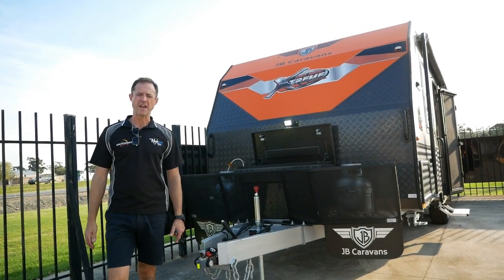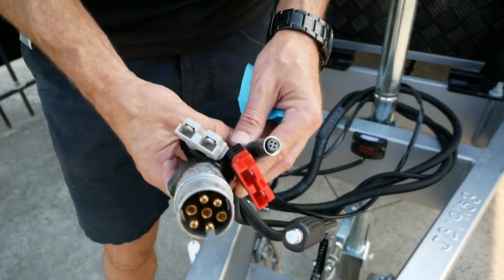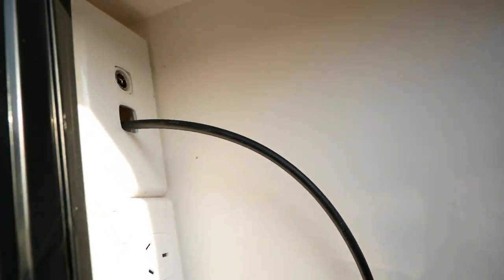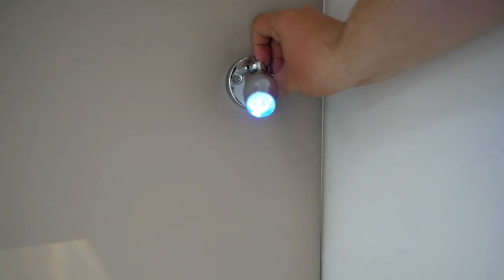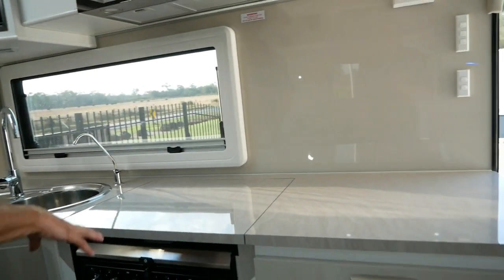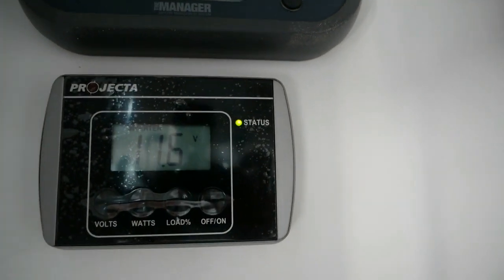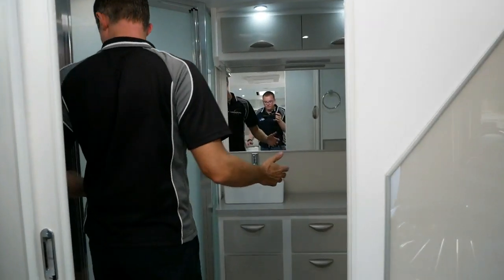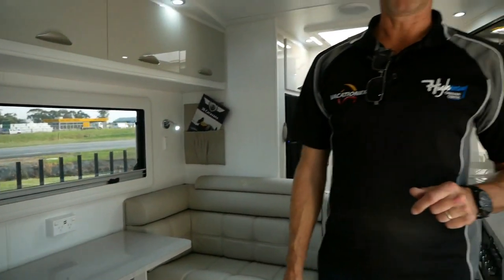2019 JB DRX LE 22 LARGE ENSUITE WALK AROUND VIDEO